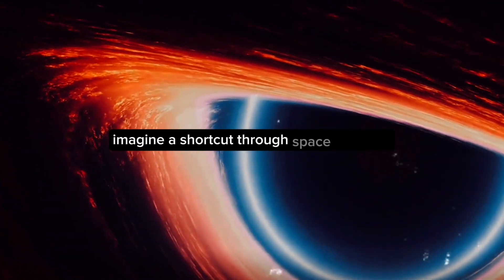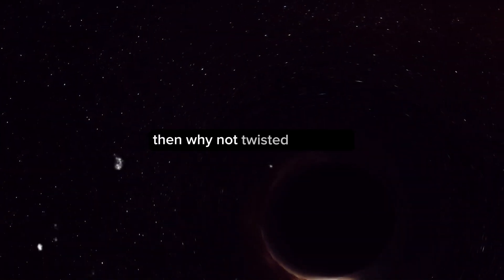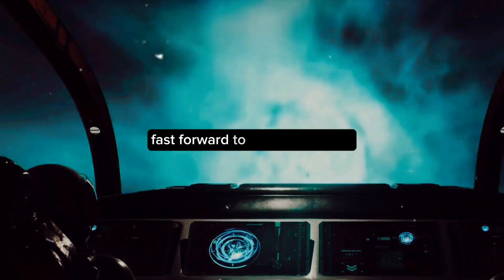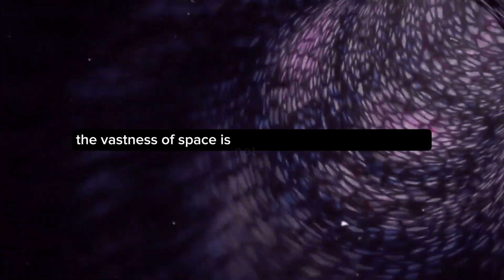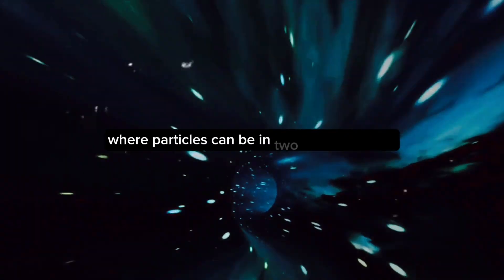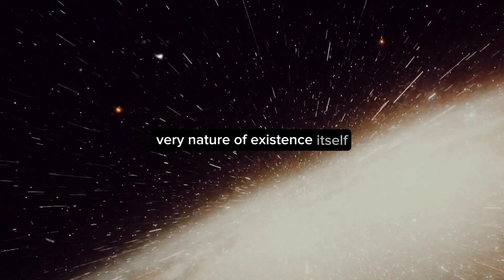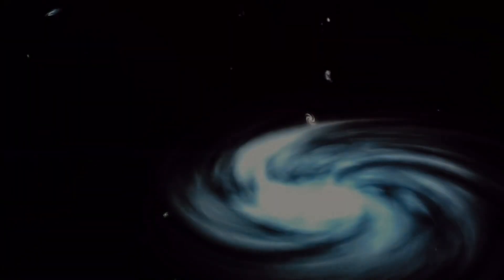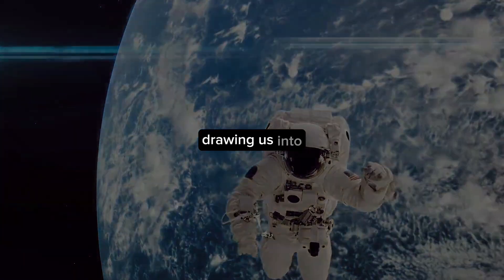A Sci-Fi Thrill Ride Into The Wormhole | AH Documentary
Greetings from our channel! In this fascinating movie, we investigate the idea of travelling via a wormhole by delving into the fascinating world of science fiction. Fasten your seatbelt and get ready to embark on an incredible journey exploring the realm of undiscovered possibilities!

Come explore the mystery surrounding wormholes, their potential existence, and the intriguing ways in which they are portrayed in popular science fiction films and literature. We'll talk about scientific studies, surreal speculations, and the possible effects of wormhole transit on space exploration.

Prepare to have your mind blown away by explanations and images that will have you wondering how big the universe can get. Are wormholes really real? Can we travel through them and discover the mysteries of far-off galaxies in the future?

OUTLINE:

00:00:00 The Enigma of Wormholes
00:02:00 Wormholes in Science Fiction
00:04:03 The Science Behind Wormholes
00:06:10 The Potential of Wormholes
00:08:00The Fascination with Wormholes